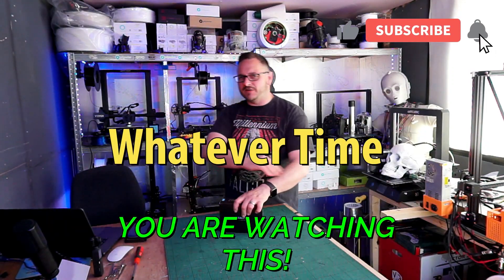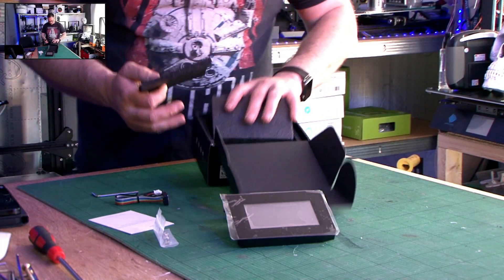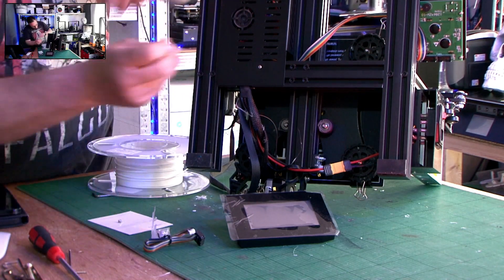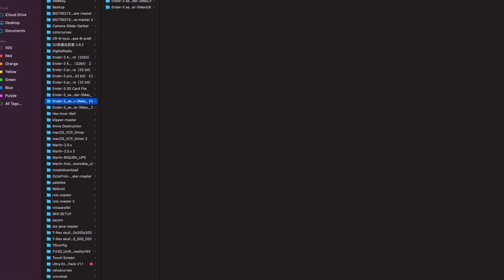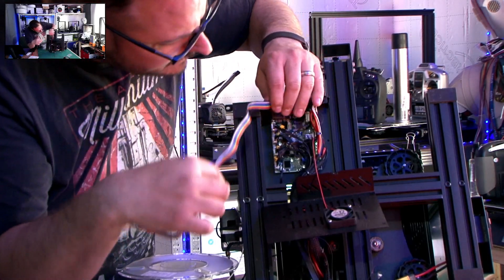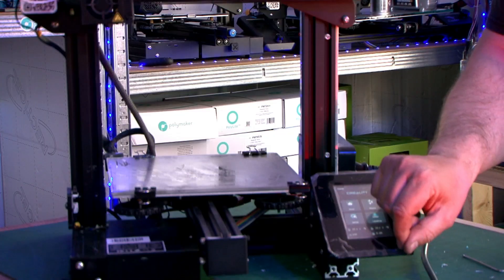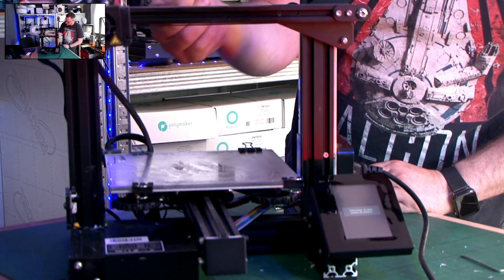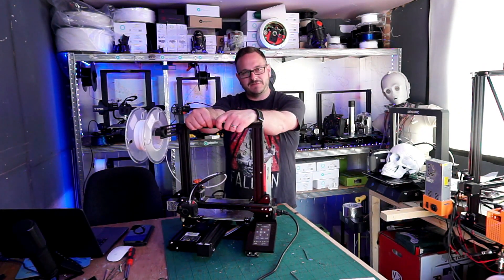Is Your ENDER 3 Outdated? Upgrade with This Touch Screen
Touchscreen upgrade for the Creality Ender 3 series:

Check out the latest offers over at 3DJake!
SliceEngineering parts
BondTech BMG & LGX ​shorturl.at/hxzU0

Amazon Affilate link 2

Modular design
Easy installation
24-bit HD colour display
4.3-inch display size
User-friendly interface
9 languages
Mass storage (image storage as JPEG in compression mode)
Danger!

This upgrade is only compatible with 32-bit motherboards such as 4.2.2 or 4.2.7. The 8-bit mainboards like 1.1.4 and 1.1.5 are unfortunately not compatible.

After installation, a firmware update is required to use the touchscreen.

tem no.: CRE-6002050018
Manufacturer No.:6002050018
Manufacturers: Creality
Content: 1 pc
Product types:3D Drucker Upgrades
Compatible with 3D Printers :Creality Ender 3, Creality Ender 3 Pro, Creality Ender 3 V2

Uninstall the current screen, replace with the new screen, replace cable, and download the creality firmware (check your motherboard - only works with 32bit boards) format a micro SD and copy the firmware ".bin" file directly to the sd card.

with the printer switched off insert the SD then switch on the 3d printer. Wait for the printer "bar" on the screen to finish uploading. Then switch of the printer, remove the SD card and switch on. you should be done!!